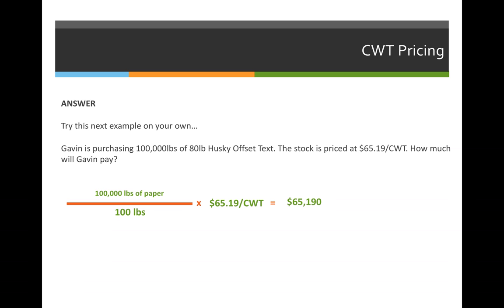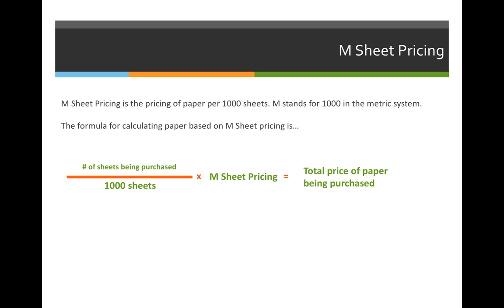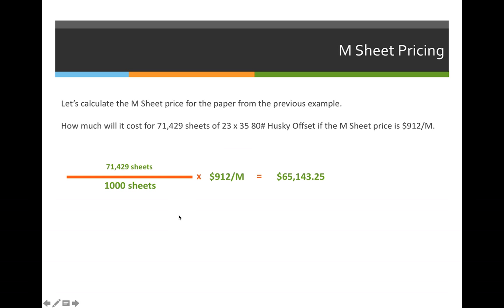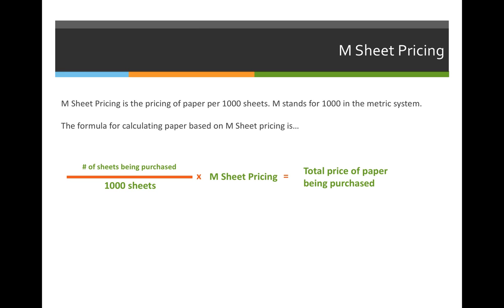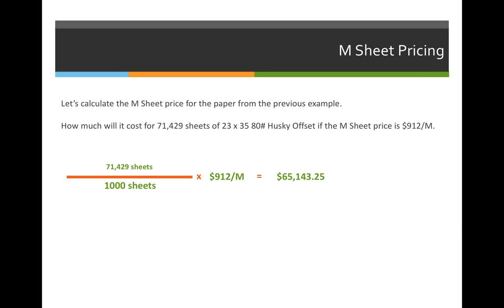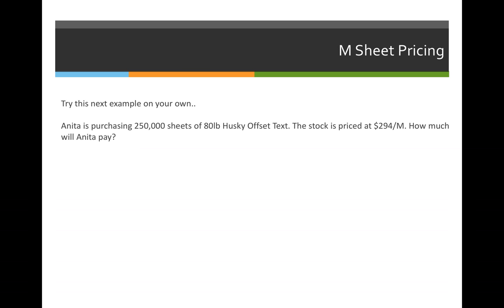ART 1210 – Paper Pricing (VIDEO 07)